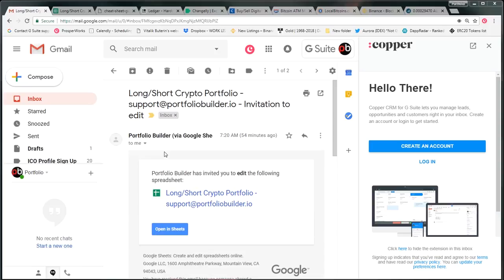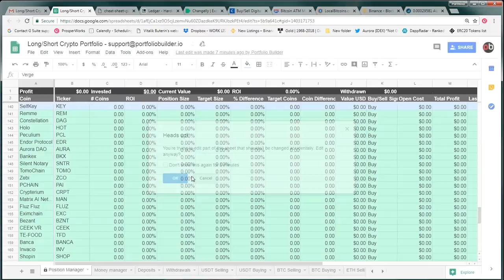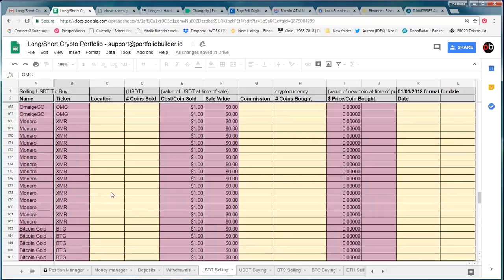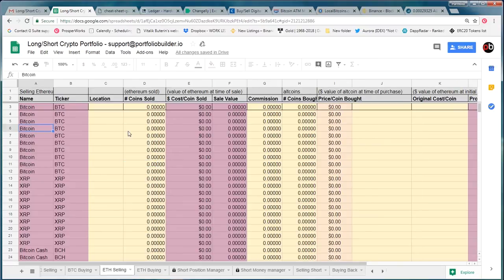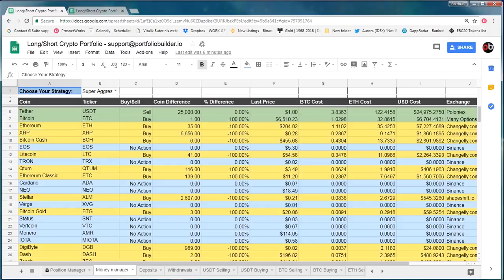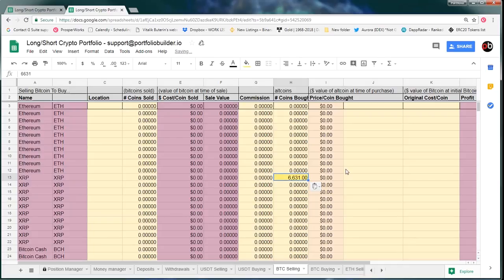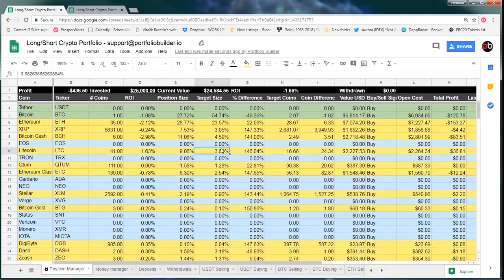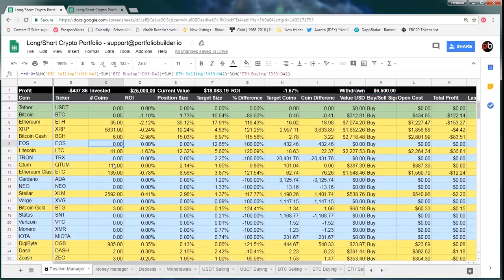How To Use The Portfolio Builder Platform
In this video we cover how to use the Portfolio Builder LONG platform features!

In the next video we cover how to build your short portfolio and connect it to your long portfolio.